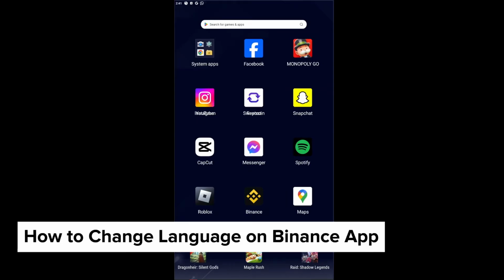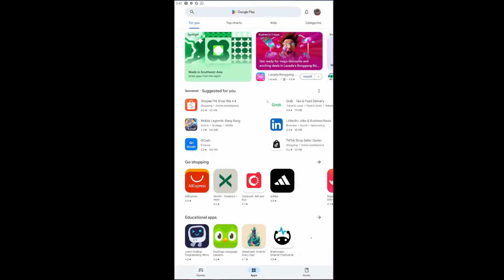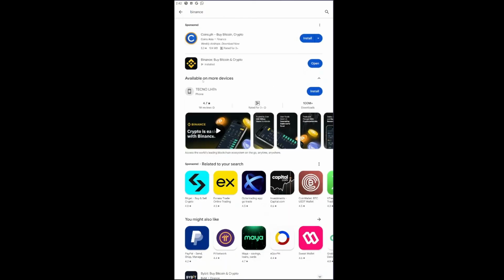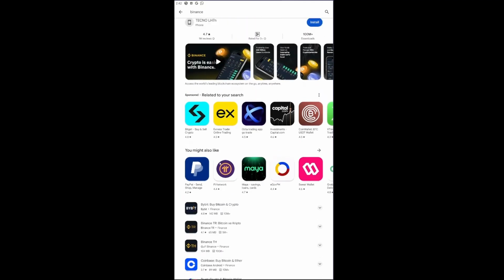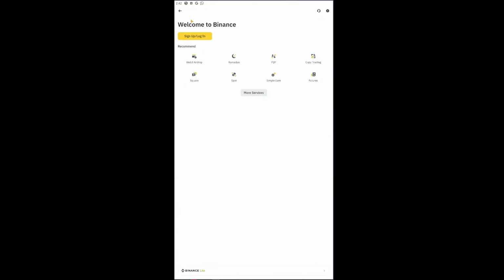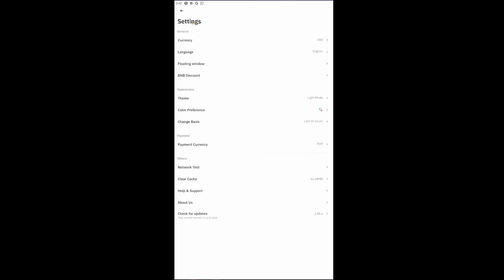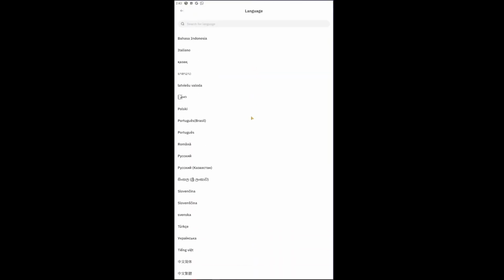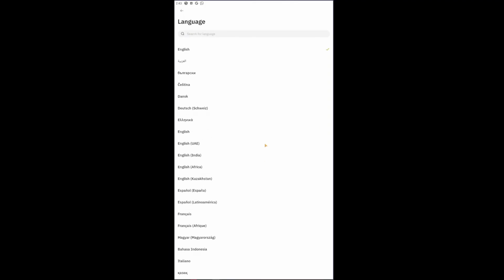How to Change Language on Binance App (Easy Step By Step)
How to Change Language on Binance App

🌐 Ready to navigate Binance in your preferred language? Discover how to change the language settings on the Binance app with our simple tutorial! In this video, we'll guide you through the steps to customize the language settings on your Binance app, ensuring a seamless trading experience in your native tongue. Whether you're multilingual or just more comfortable in another language, Binance makes it easy to tailor your app to your preferences. Don't miss out on this essential guide to maximizing your trading experience! Watch now and start trading confidently in the language you prefer. 🚀